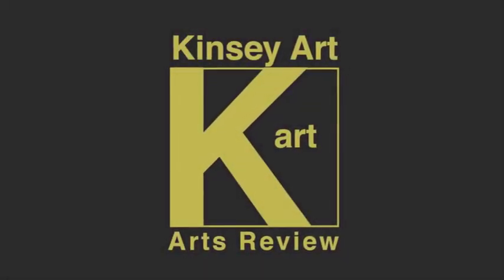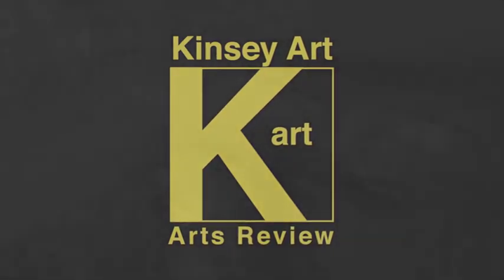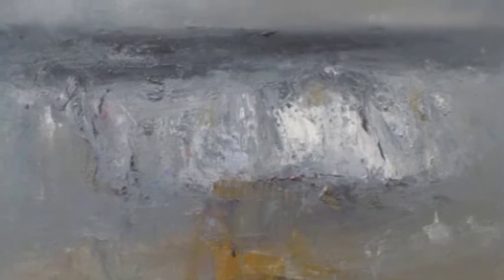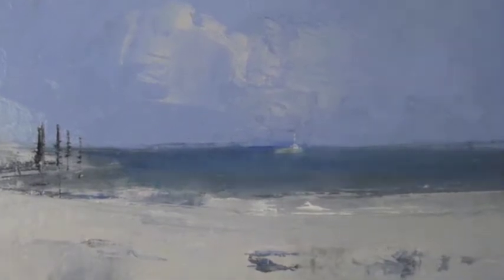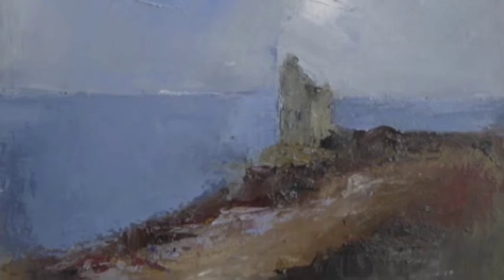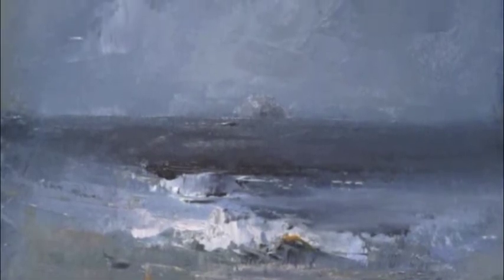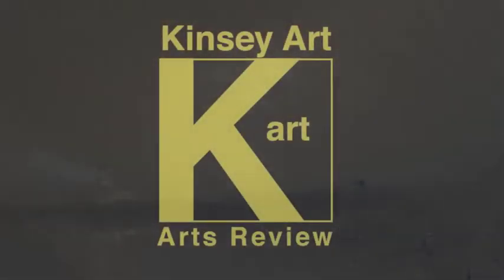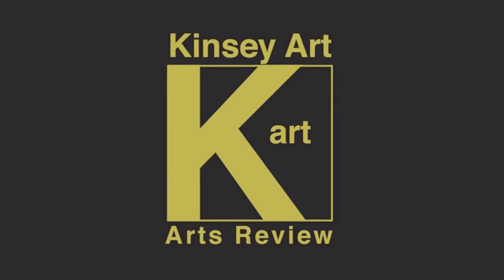Ian Rawnsley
Ian Rawnsley is an artist who resides in Ayrshire and produces spectacular  paintings. You can catch more of his work on twitter @RawnsleyArt